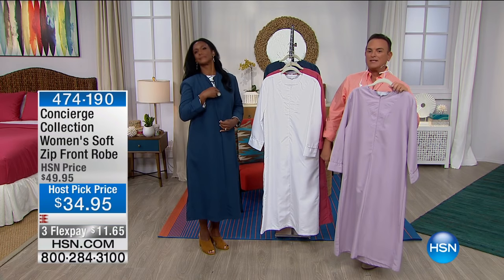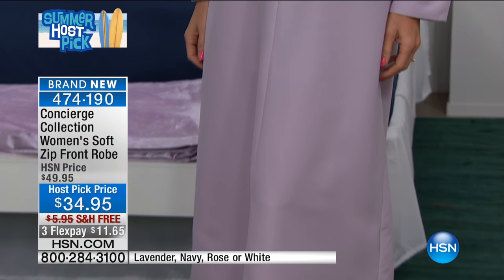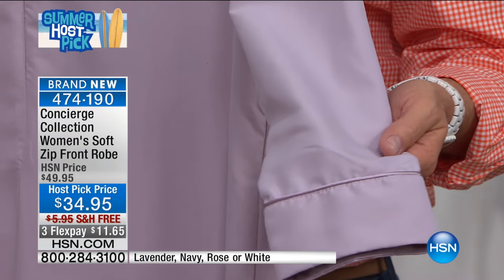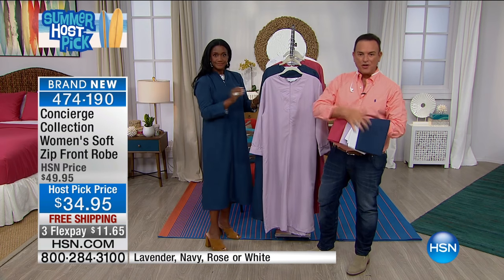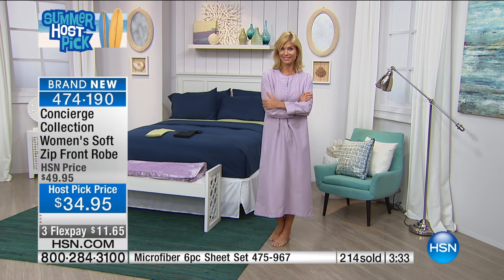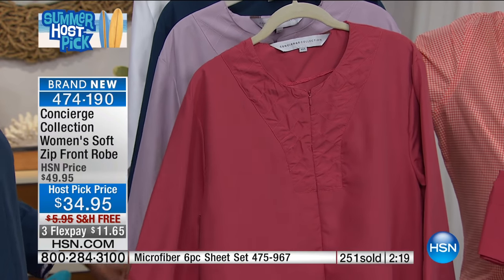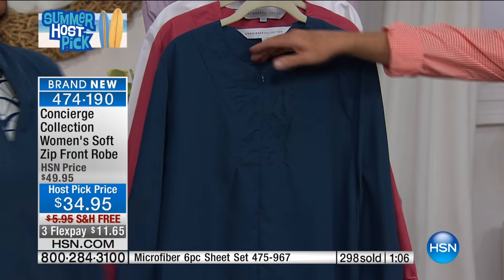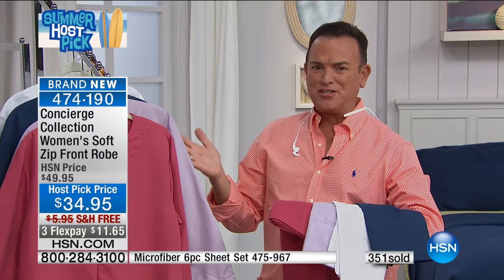Concierge Collection Women's Super Soft Zip Front Robe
Soft, cozy and smooth? That's what this silky soft robe promises you. The convenient zipper in the front keeps your robe together so you can...